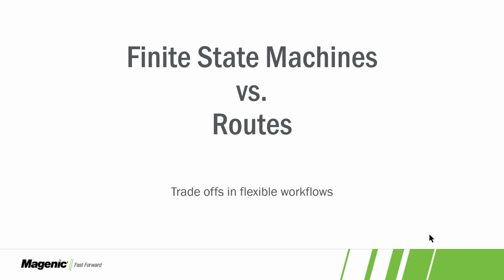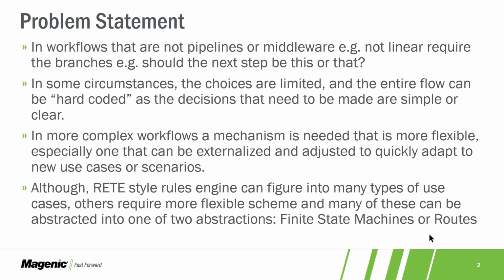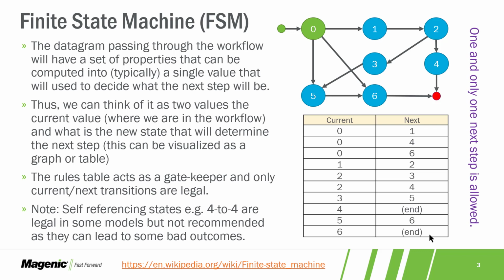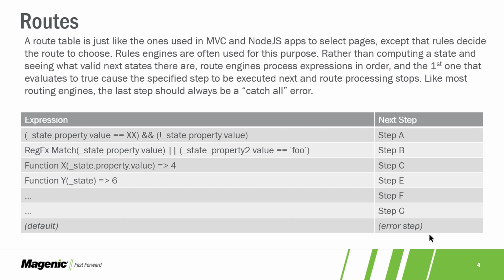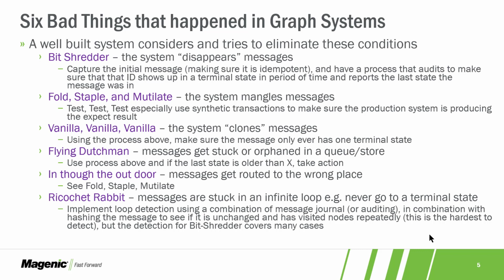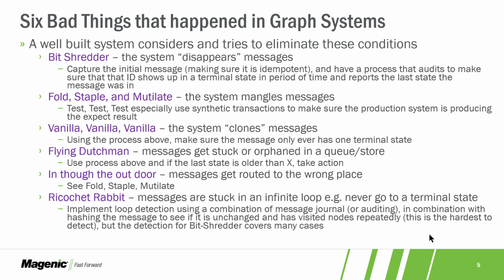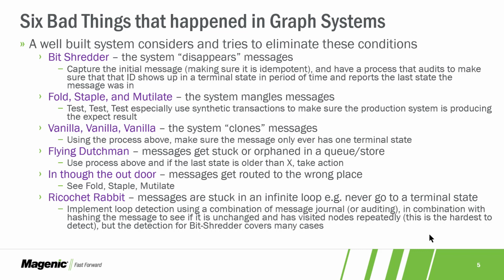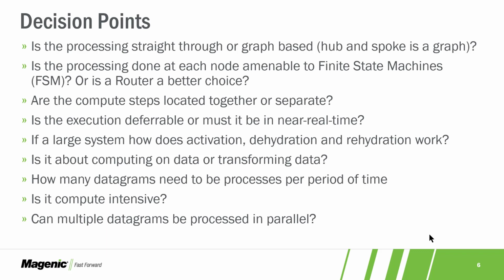FSM vs Routes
Design Choices for determining the next step in a workflow system

Table of Contents:

00:00 - Finite State Machines vs. Routes
00:14 - Problem Statement
03:55 - Finite State Machine (FSM)
08:15 - Routes
10:21 - Six Bad Things that happened in Graph Systems
17:59 - Decision Points
20:57 - About Me